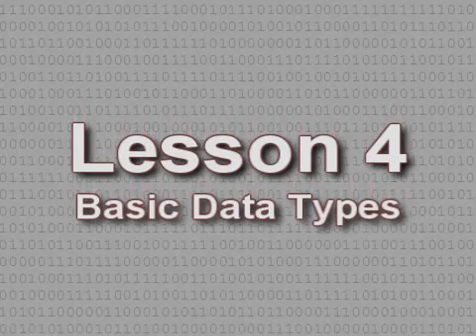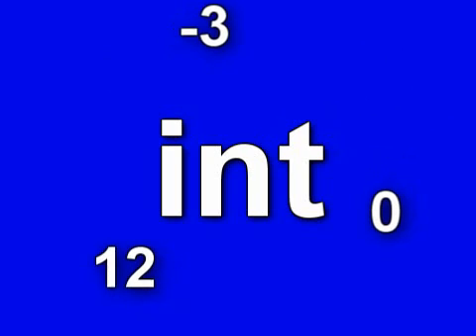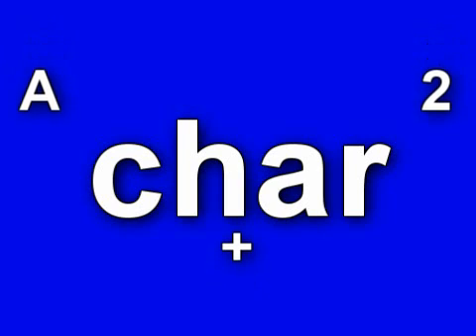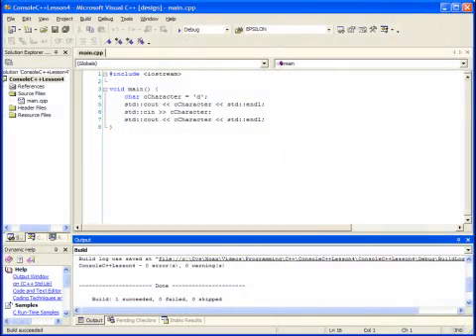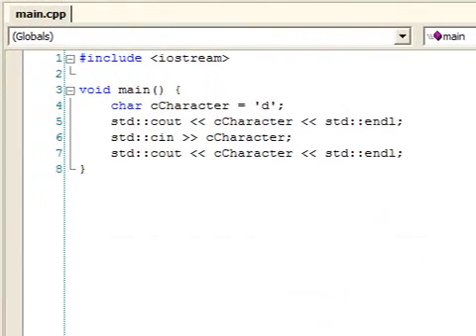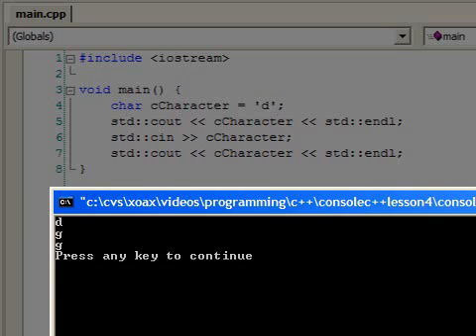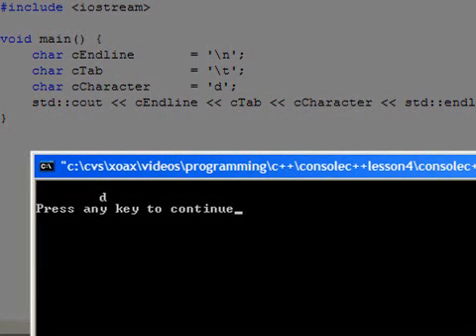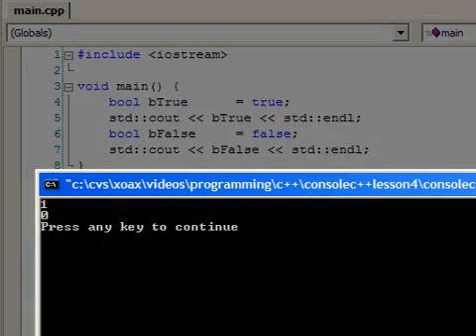C++ Console Lesson 4: Basic Data Types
This C++ video tutorial explains the four most basic data types in C++.